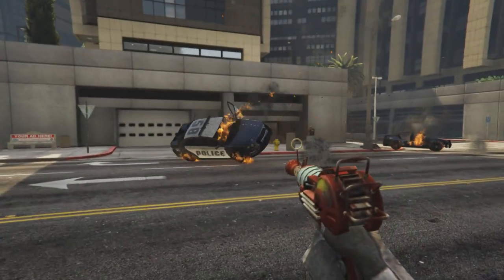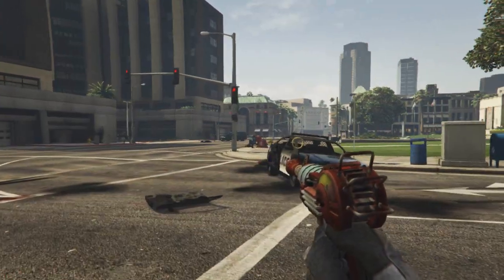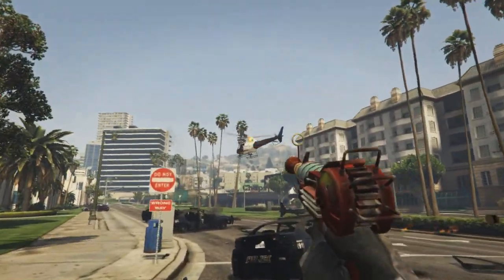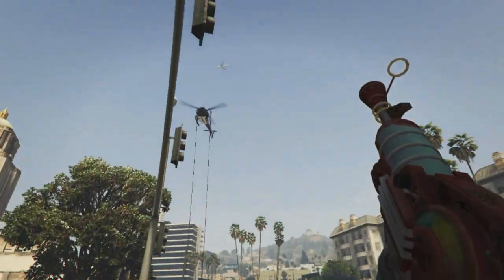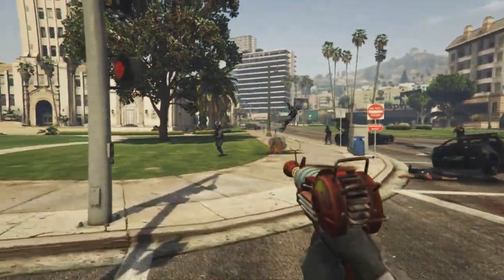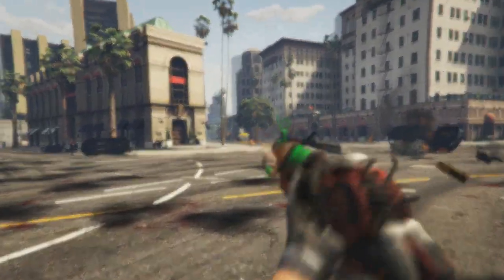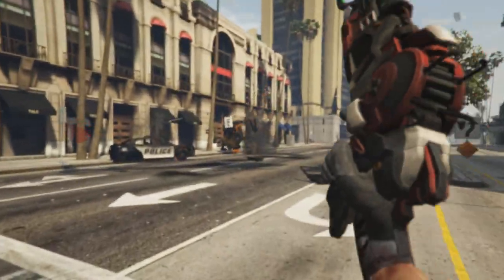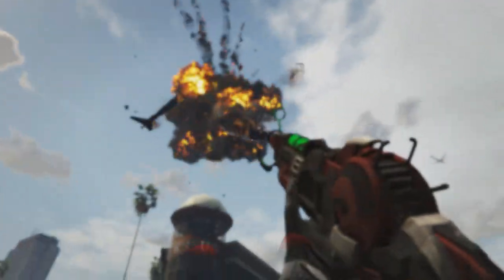RAYGUN IN GTA 5! Call of Duty Zombies RAYGUN Weapon Mod in GTA 5 (GTA 5 PC Mods)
Call of Duty Zombies Ray Gun in GTA 5!